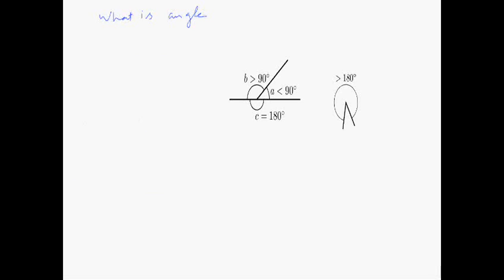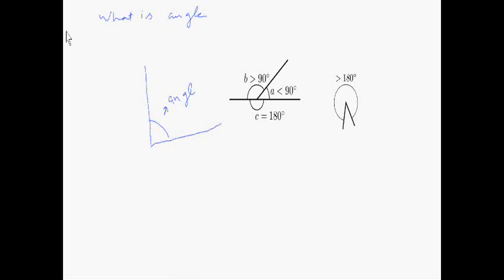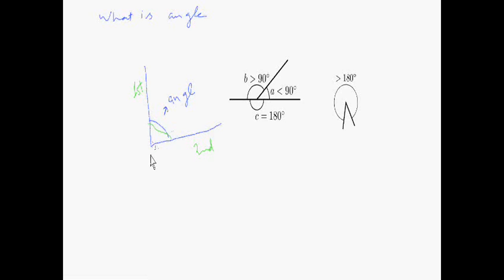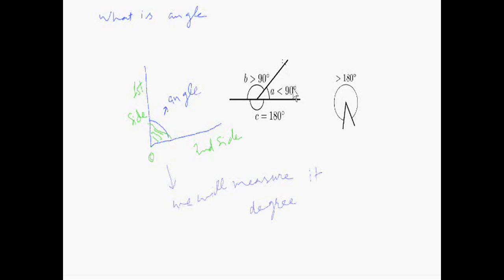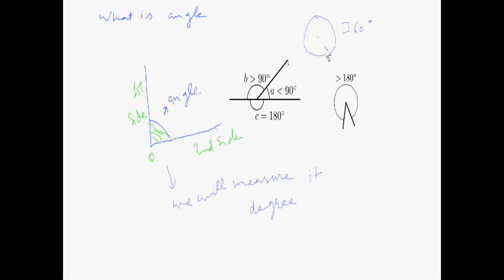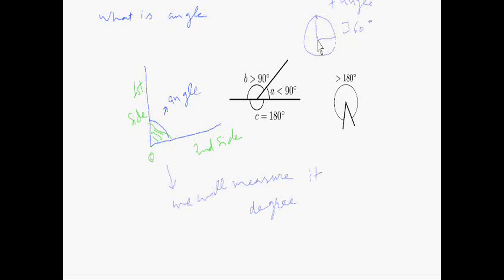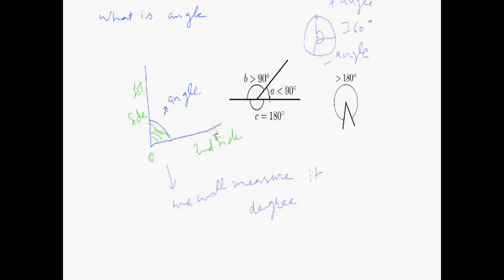What is Angle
To know the meaning of angle is important for learning trigonometry. Angle is the space between two sides if both sides starting point will be same. We can measure this space in the form of degree. Angle will be from zero degree to 360 degree